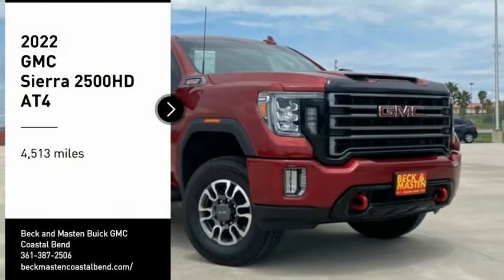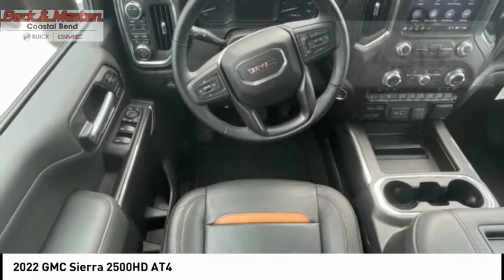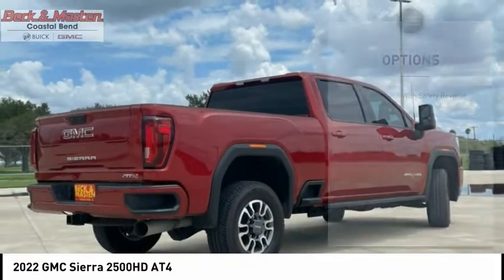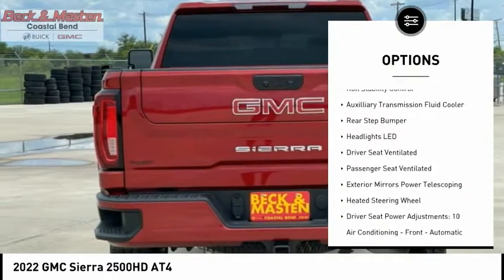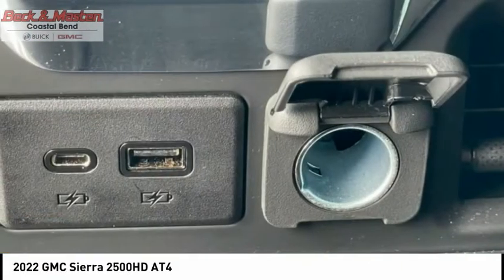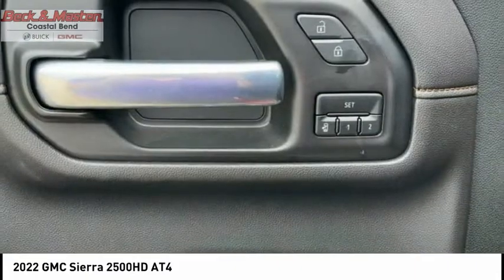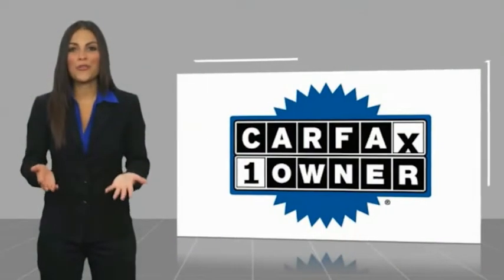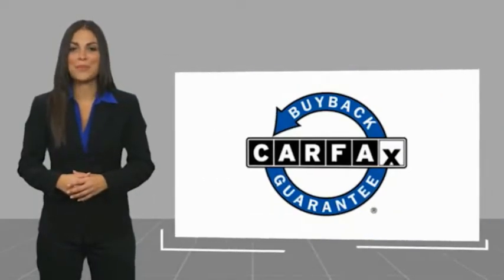2022 GMC Sierra 2500HD F359173A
2022 GMC Sierra 2500HD AT4

Looking for the right vehicle? Today could be your lucky day. this 2022 GMC Sierra 2500HD could be yours.